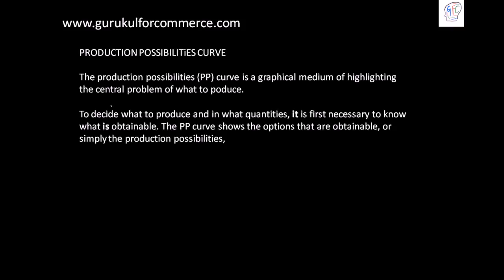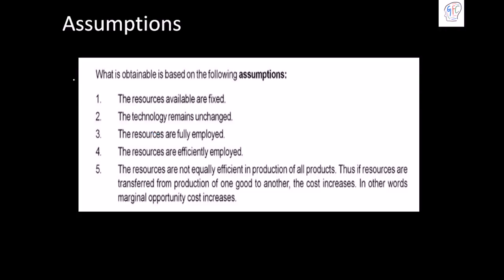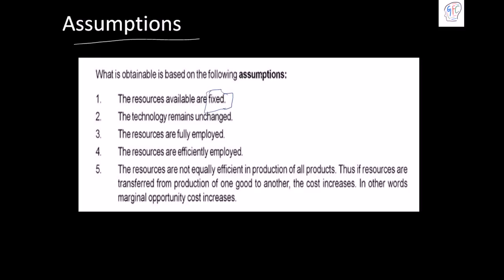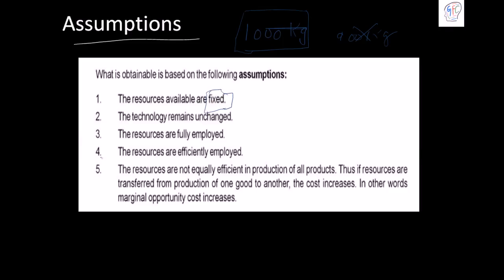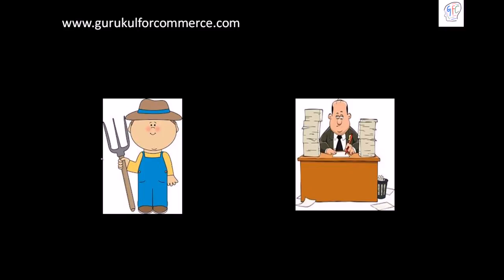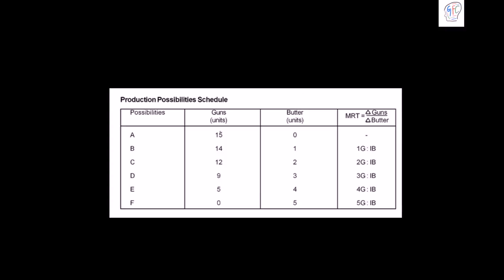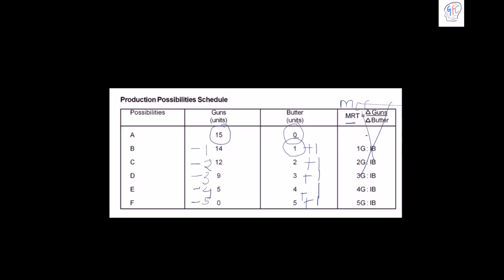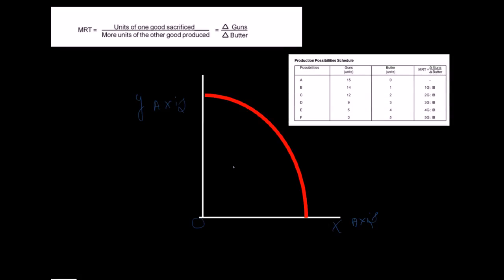Introduction to production possibilities curve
1.what are PP curves
2.Assumptions of PP curves